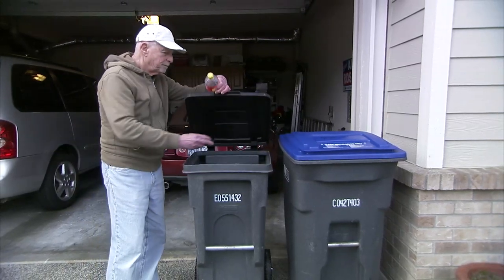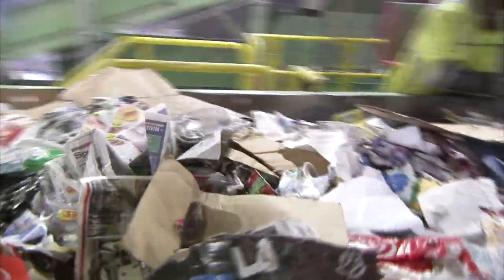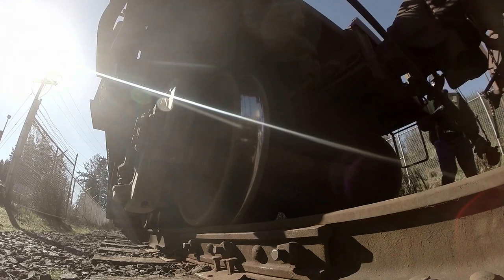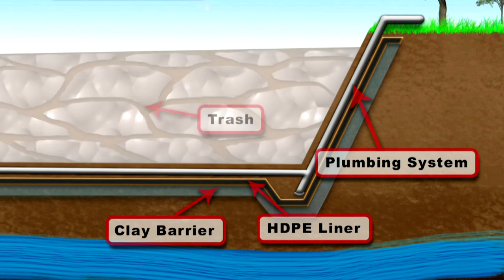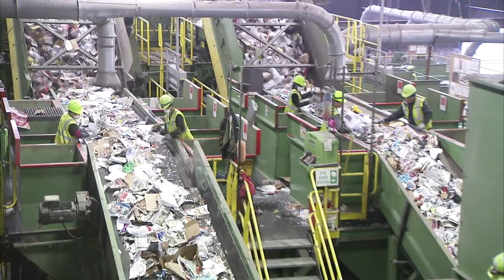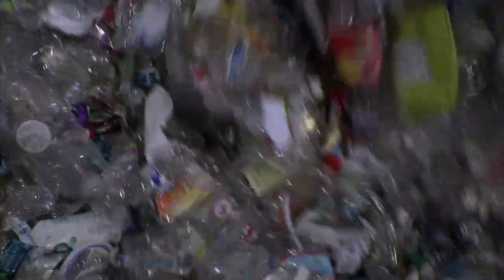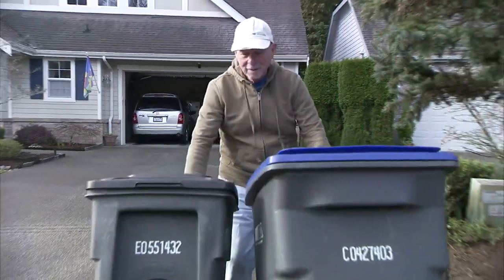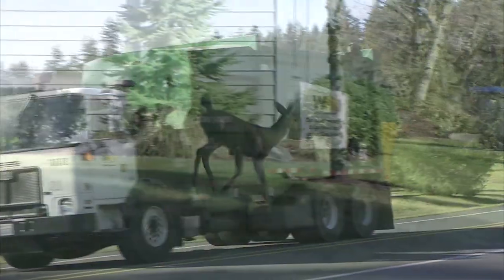Out of Sight, Out of Mind - Journey of Garbage and Recycling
Where does garbage and recycling go after it's collected from homes and businesses in Kitsap County? Follow along.